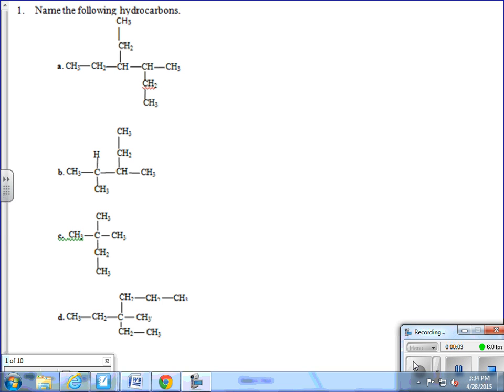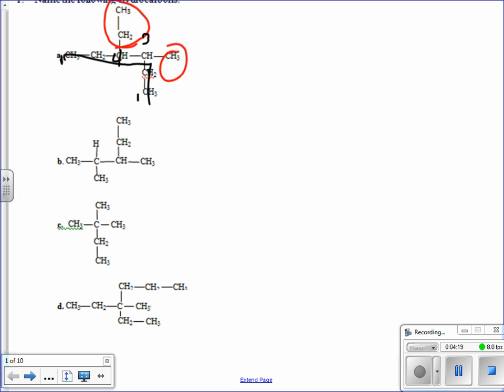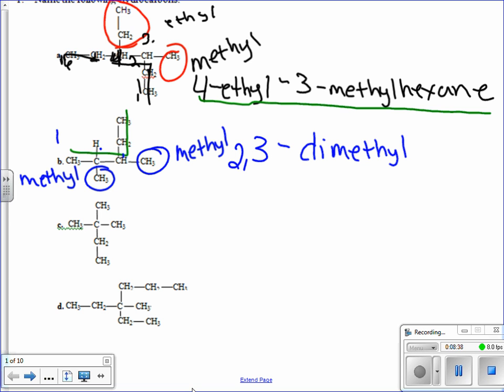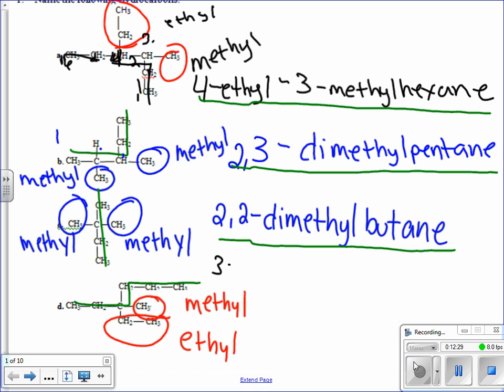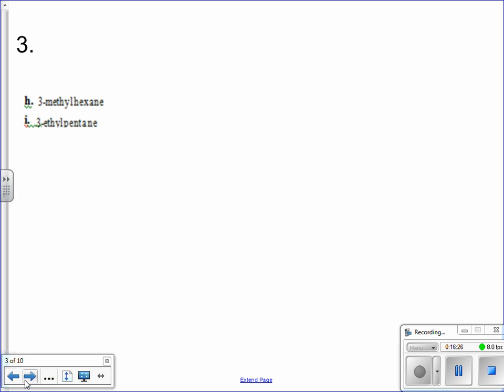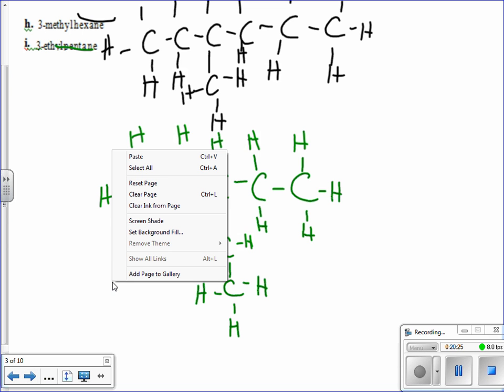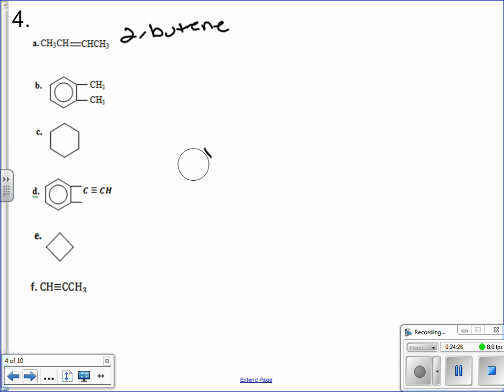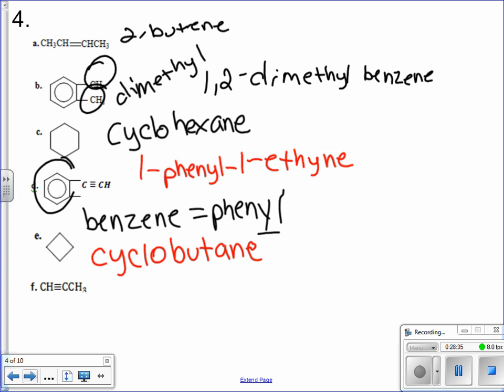organic packet 1 4